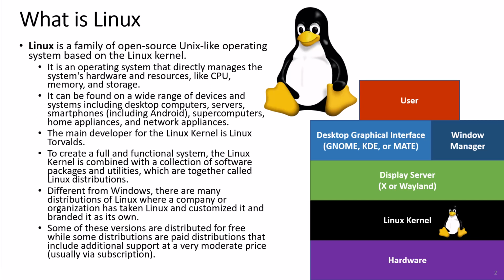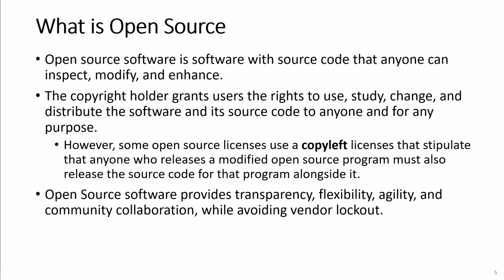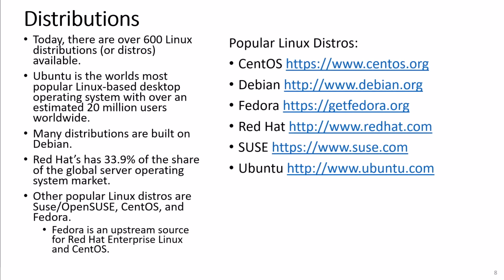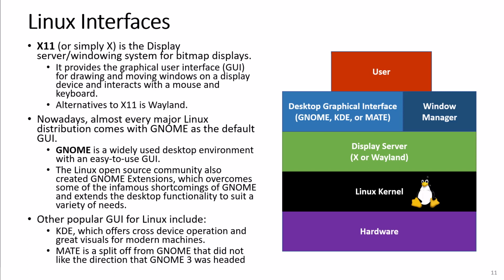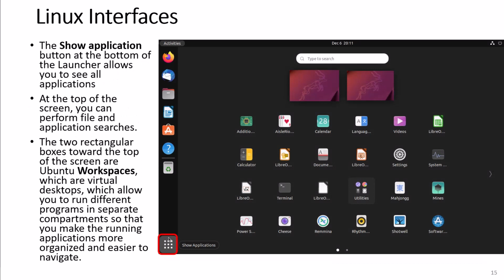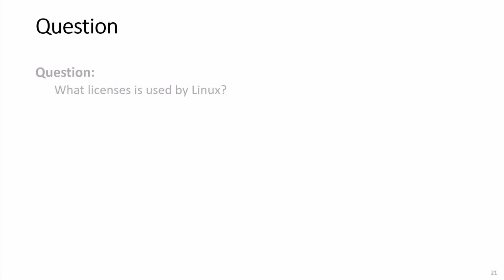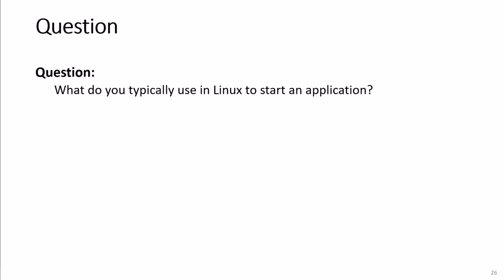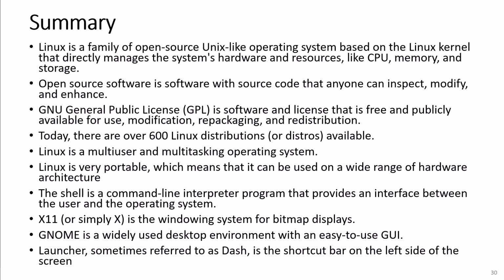CompTIA A+ 09-01a Operating Systems Linux - Part 1 - Introduction to Linux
Welcome to the Operating System – Linux where we cover how to install, manage and use the Linux operating system. In Part 1, Introduction to Linux, we define what Linux is and how it relates to Open Source and GNU. We then cover the various Linux distributions or distros that are available. Lastly, it covers the features and interfaces available in Linux.